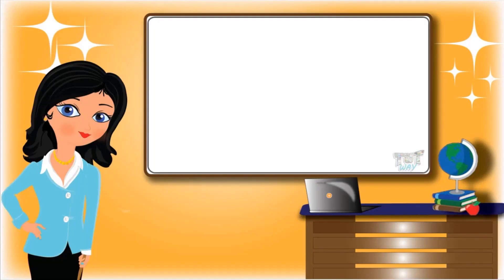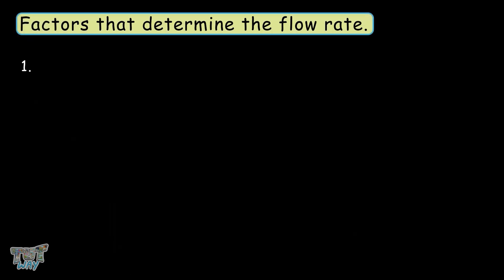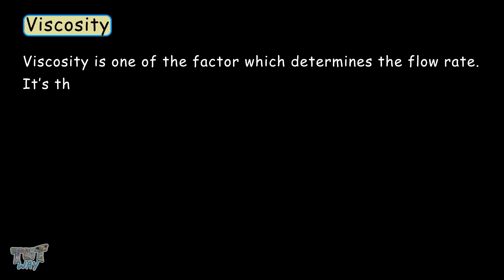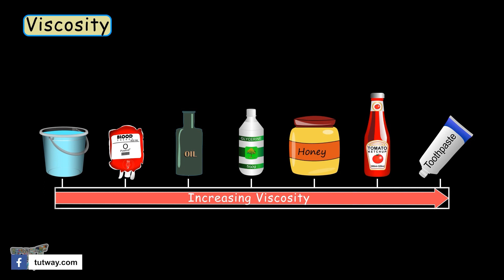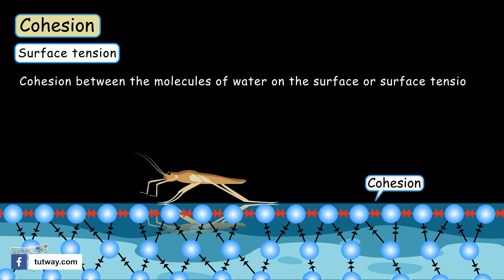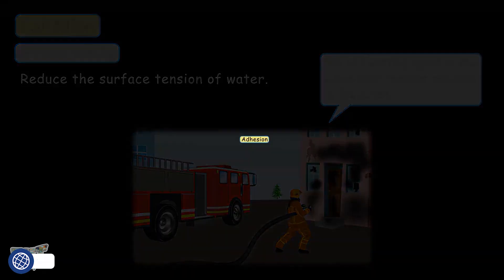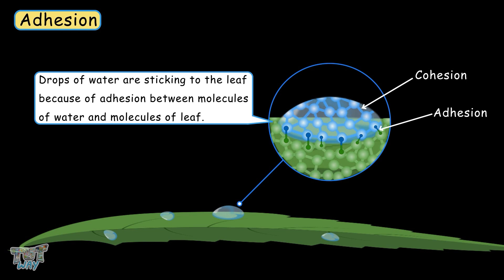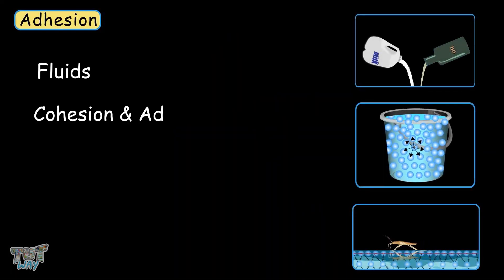Fluids | Flow Rate | Viscosity | Cohesion | Surface Tension | Adhesion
Fluids | Flow Rate | Viscosity | Cohesion | Surface Tension | Adhesion | Concepts, Facts, Formula, Units & Examples | Science
Fluids-Part-2 |Flow Rate| Cohesion |Adhesion | Surface Tension| SCIENCE | Grade-7,8 | Science
This educational video explains about “Fluids”. This will help them a lot in their daily routine.
Topics covered in this video:
CHARACTERISTICS OF FLUIDS
FLOWRATE
VISCOSITY
TWO FACTORS THAT AFFECT VISCOSITY OF A FLUID
         COHESION
         ADHESION
SURFACE TENSION

FLOW RATE
Flow rate measures the volume of liquid that passes per unit of time. And it is represented by the symbol q or v. The SI unit of flow rate is cubic meters Per second.
Factors that determine the flow rate:-
1. The force pushing the fluid
The greater the height from which the fluid is flowing, the greater force that liquid will experience and thus greater flow rate will be there
So greater force can be given to a fluid for achieving more flow rate

2. The Second factor can be the size of the opening through which the fluid is flowing. The larger the opening of the pipe or the tap or container through which the fluid is flowing larger will be the flow rate.
The flow rate of the water coming through a tap depends upon how much we open the tap. If we open the tap halfway flow rate is slower. Then if you open the tap completely the flow rate will be larger

3. Another factor that determines the flow rate is the type of surface on which the fluid is flowing.
Take two or three types of surfaces smooth to rough and check the flow of the same liquid on three types of surfaces. The fluid will flow fastest on the most smooth surface. So the type of surface also determines the flow rate.

VISCOSITY

It means how thick or thin the fluid is!
Thicker fluids like honey and paint will have a slower flow rate whereas thin fluids like water, juice, milk will have a higher flow rate and this is called viscosity and we will learn about viscosity in detail.

As we learned its one of the factor which determines the flow rate. It's the thickness of the fluid or the resistance of the fluid to flow.
For example:
Honey is having high viscosity or high resistance to flow and water is having low viscosity or low resistance to flow so viscosity is directly related to the thickness of a fluid.
Now let's learn about some liquids in order of increasing viscosity.
Water, having the least viscosity, then blood, olive oil, glycerine, honey, ketchup, toothpaste.
Toothpaste is having the highest viscosity among these liquids.

COHESION
ADHESION